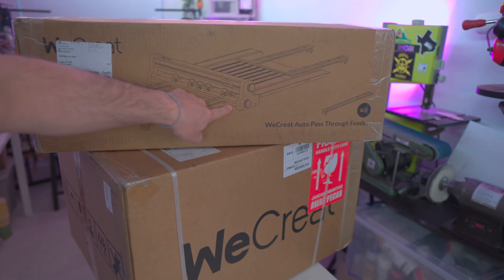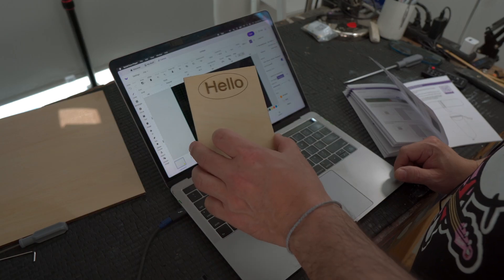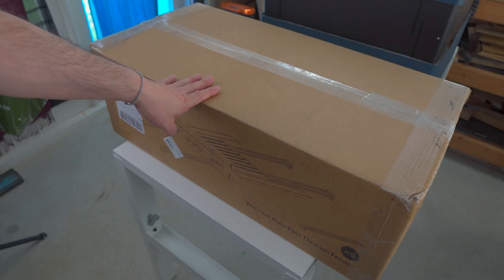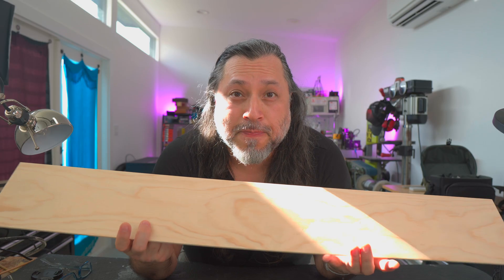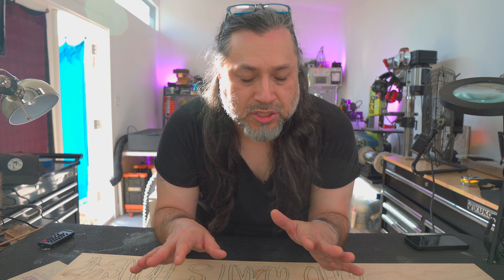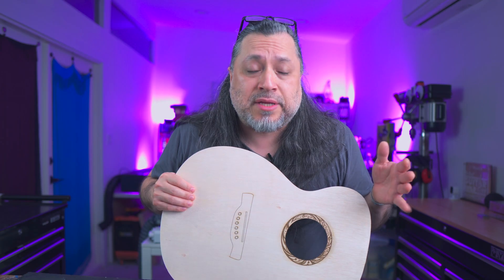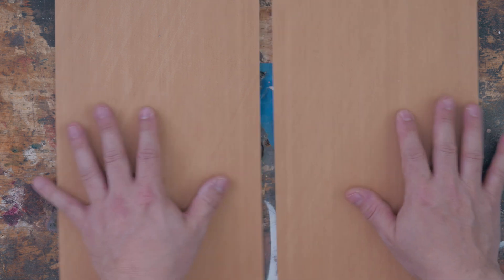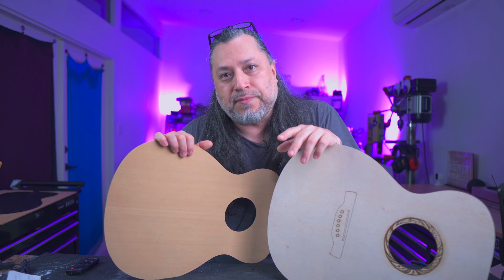Cutting Acoustic Tops on the WeCreate Vision 40W Laser - Unboxing & Review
00:00 - Intro
00:23 - Unboxing
1:01 - Accessories
1:46 - Assembly
2:30 - 1st Test Engrave & Software
4:32 - Pass Through Feeder Unboxing & Assembly
5:36 - Test Engraving on the Pass Through Feeder
6:32 - Test Cut on 36 inch wood
9:40 - Laser Cutting Acoustic Top - Plywood Test
12:17 - Kiln dried Hardward Unboxing
13:07 - Laser Cutting Kiln-Dried Yellow Cypress Acoustic Top